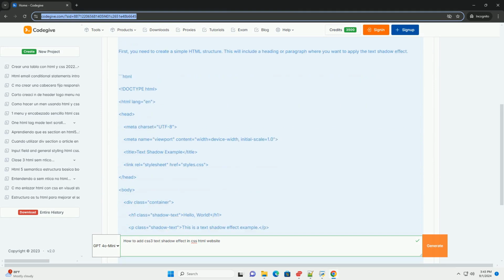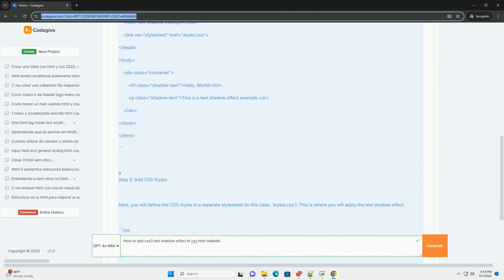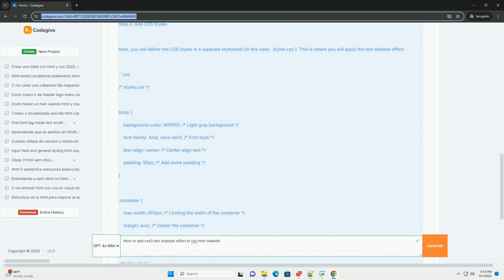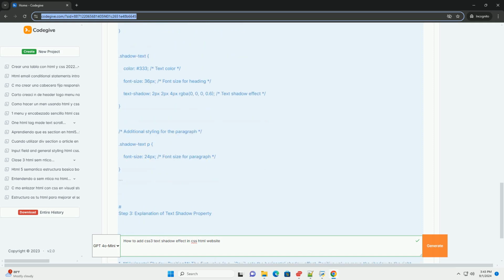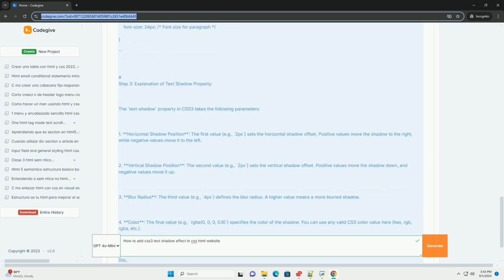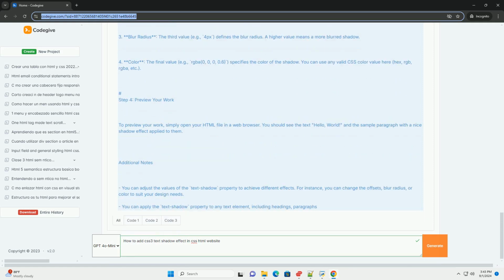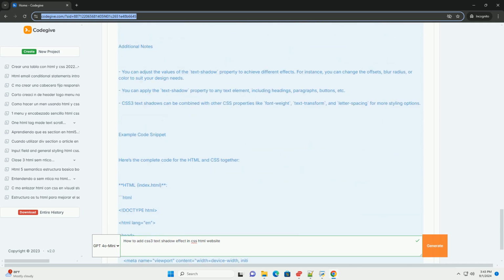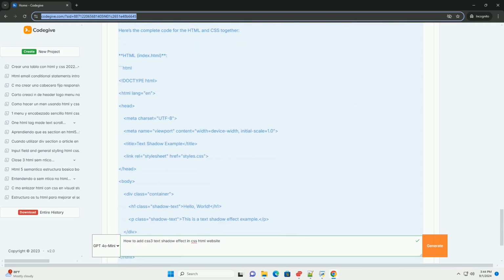How to add css3 text shadow effect in css html website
to add a css3 text shadow effect to a website, you can utilize the `text-shadow` property within your css stylesheet. this property allows you to create a shadow effect around text, enhancing its visual appeal. to implement this, select the html element you want to style and apply the `text-shadow` property. the syntax typically includes values for horizontal offset, vertical offset, blur radius, and color, allowing for customization of the shadow's position and appearance.

you can experiment with different values to achieve various effects, such as subtle shadows for a softer look or more pronounced shadows for dramatic emphasis. ensure that the text color contrasts well with the background to maintain readability. this technique works effectively across modern browsers, enhancing the overall design of your website while making the text stand out. remember to test the effect on different screen sizes to ensure consistency in appearance.

python add item to dictionary
python add to dict
python add to dictionary
python add to path
python add to string

python cssutils
python css parser
python cssselect